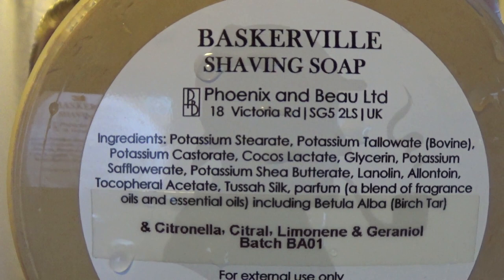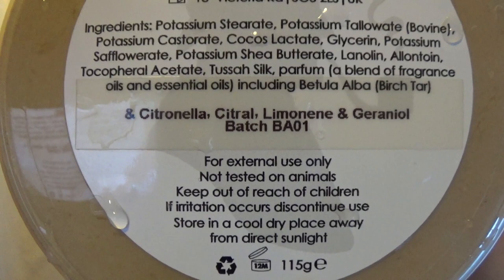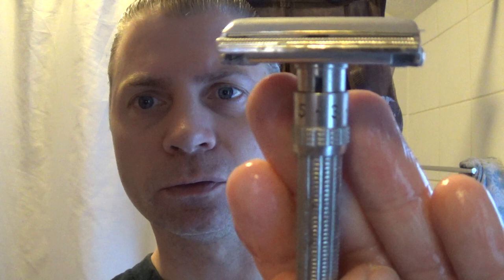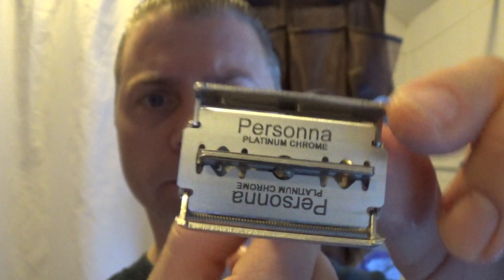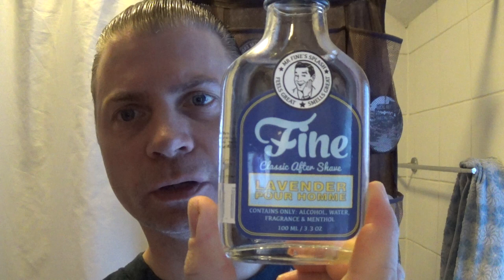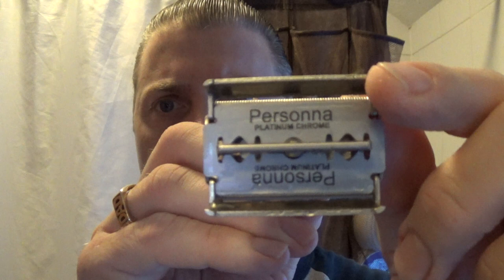Three Shaves Til Xmas ~ #3 Phoenix & Beau Baskerville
Gillette slim adjustable (1960)
Personna platinum chrome blade
Phoenix & Beau Baskerville soap
Semogue owners club 2 band badger brush
Alum block
Fine clean vetiver splash
Fine lavender pour homme splash
Arko after shave balm